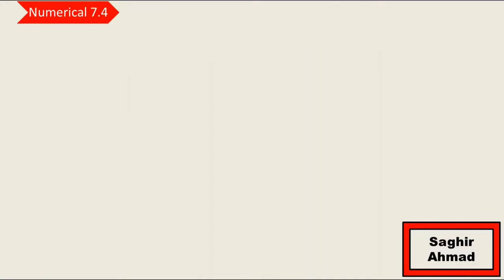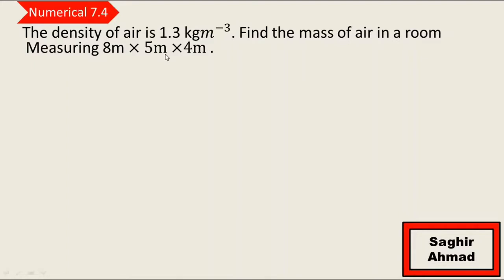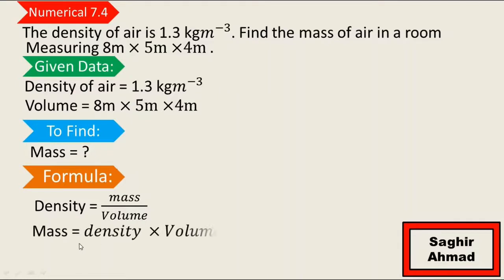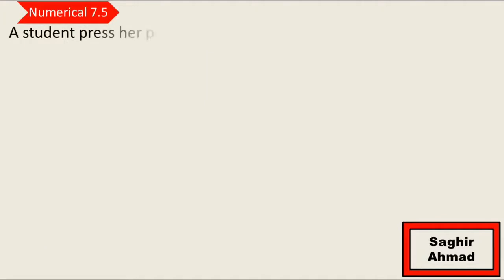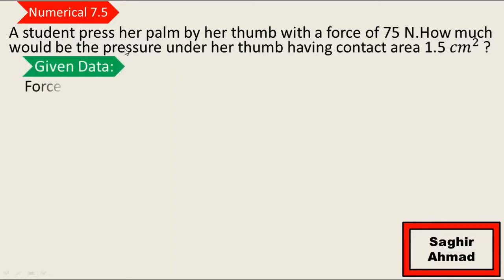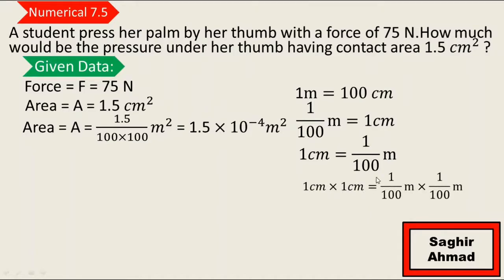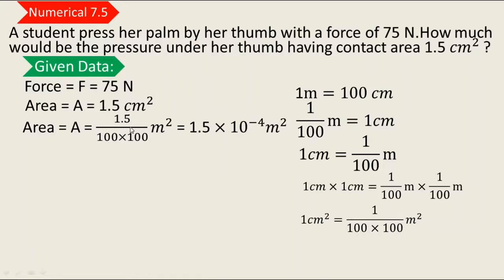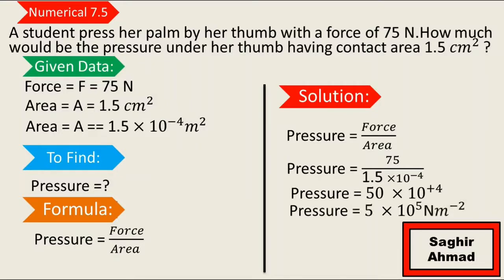Unit 7 | Numerical 7.3 & 7.4 | 9th Class Physics